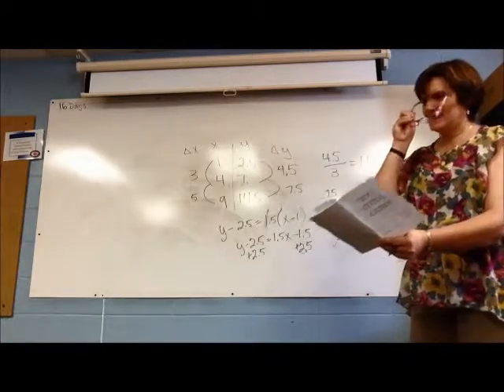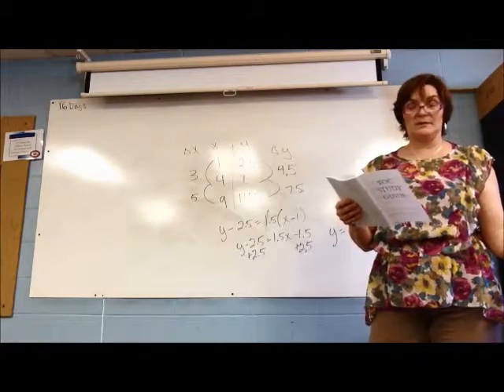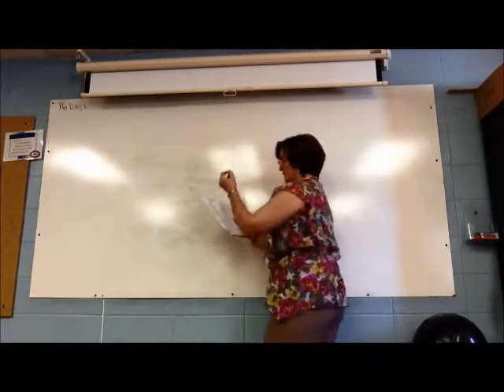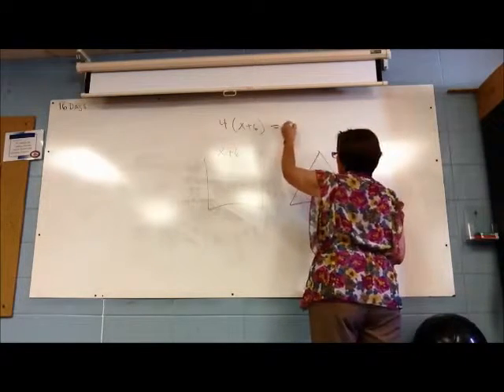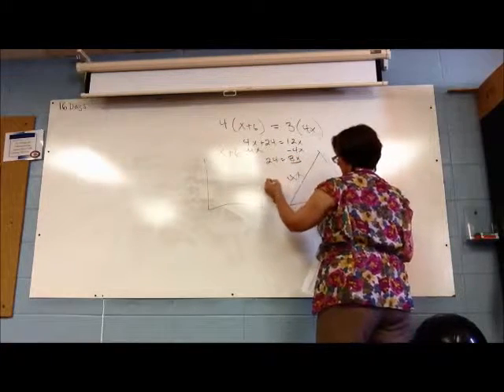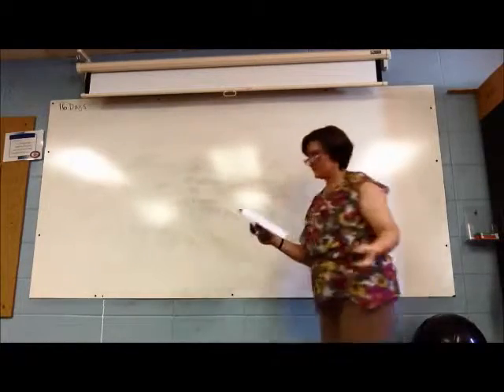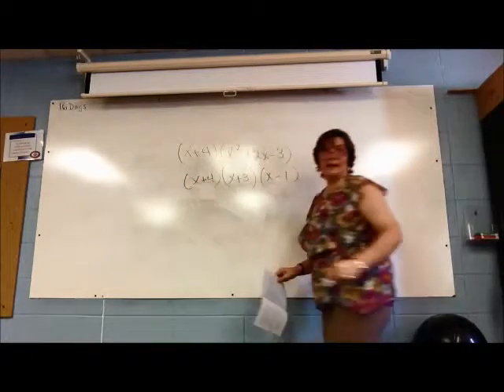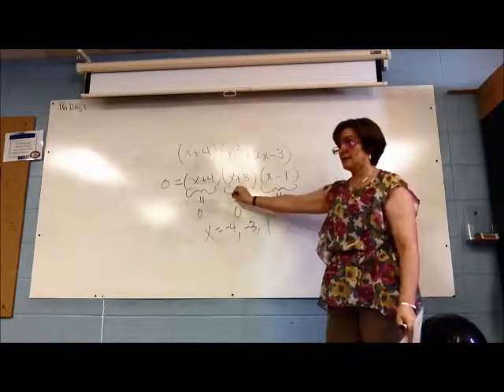EOC booklet 2